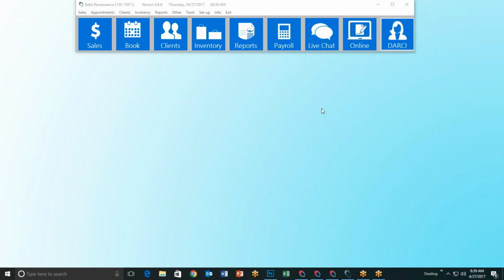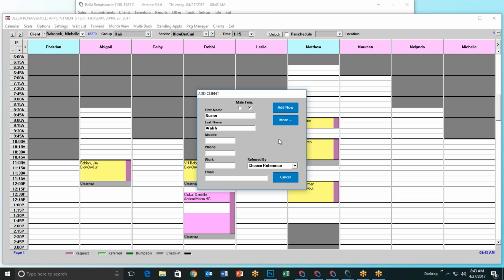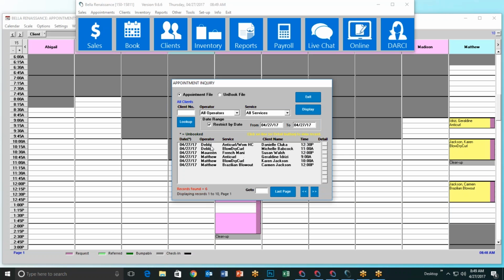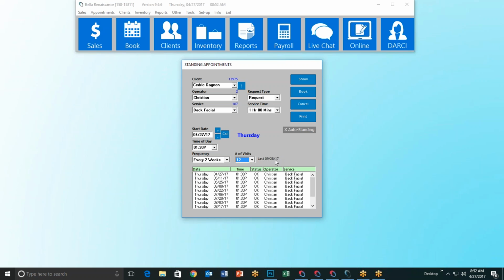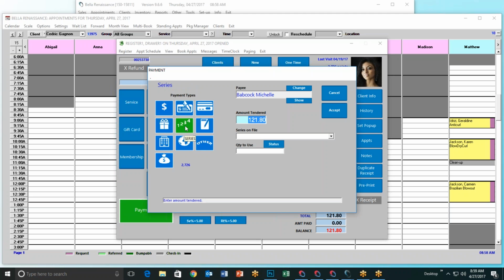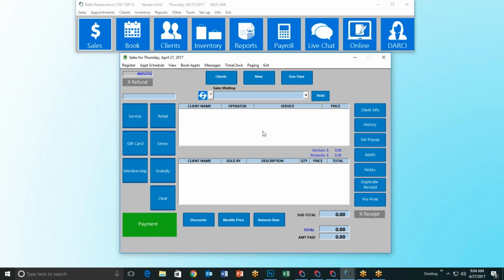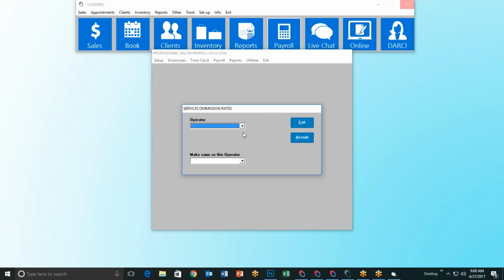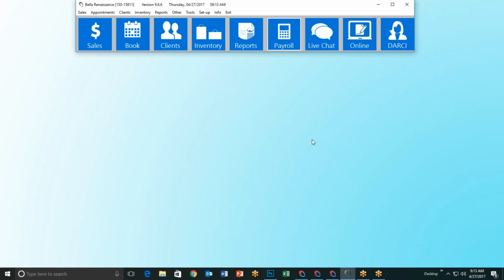2017 04 27 08 38 Beginner s Class